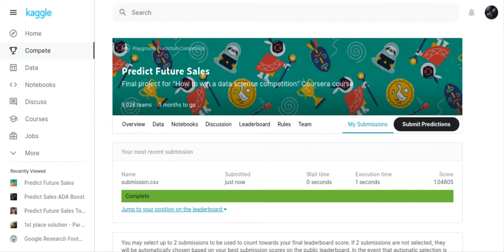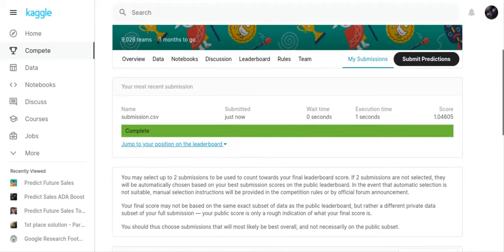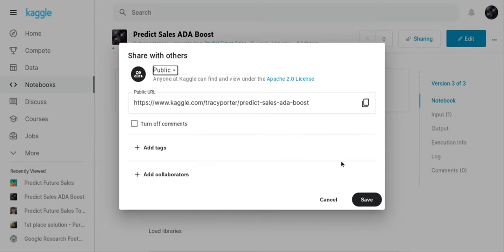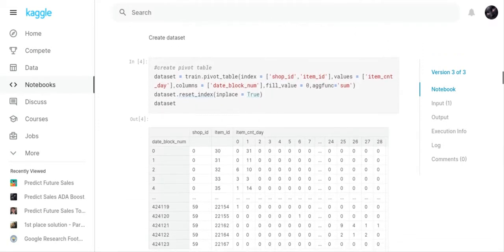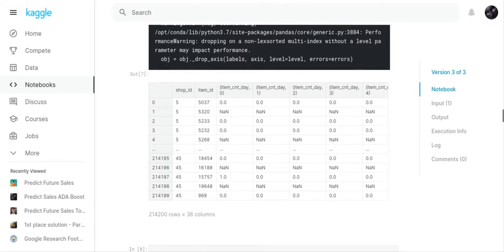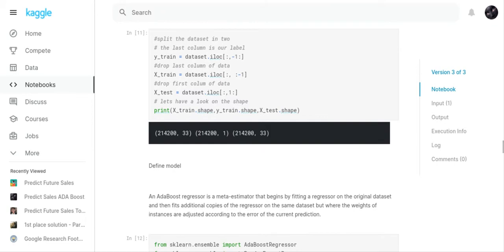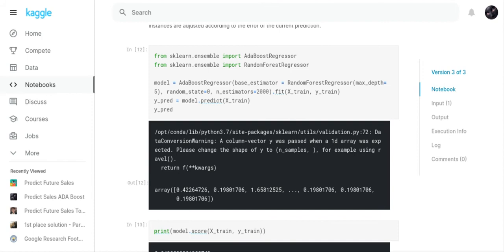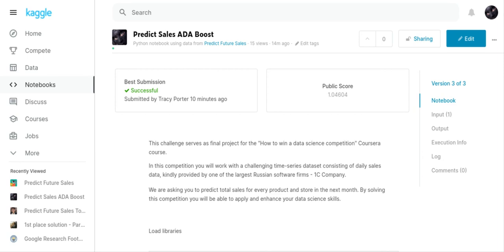Solution to Kaggle Predict Future Sales - Ada Boost with Random Forrest